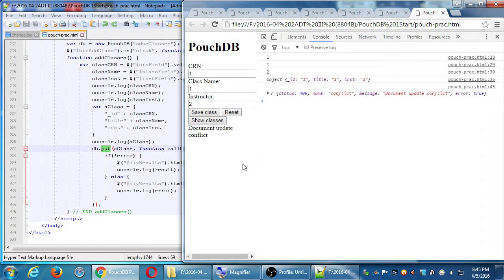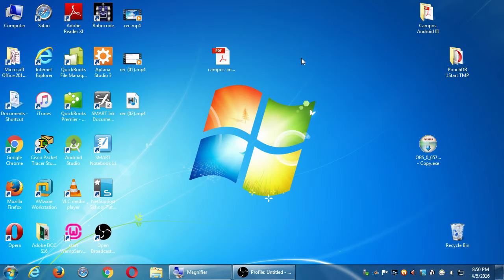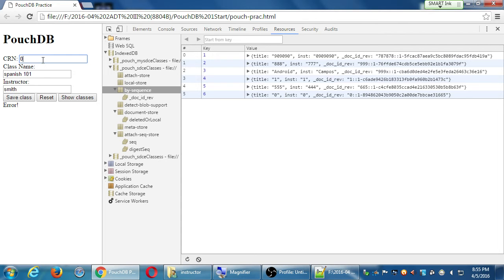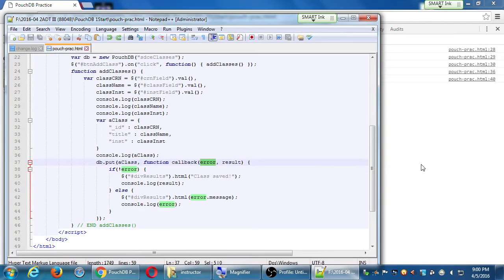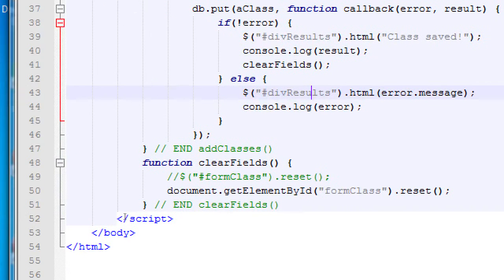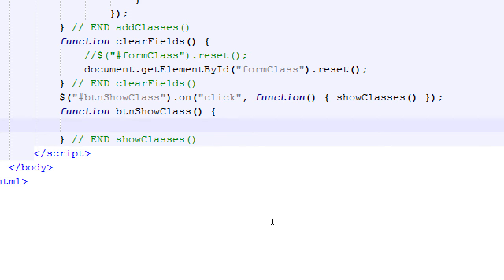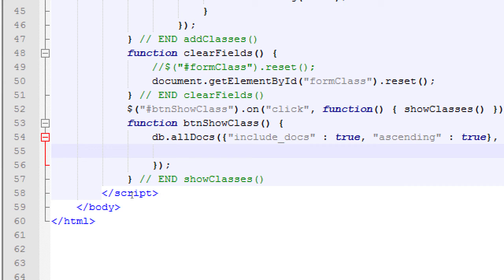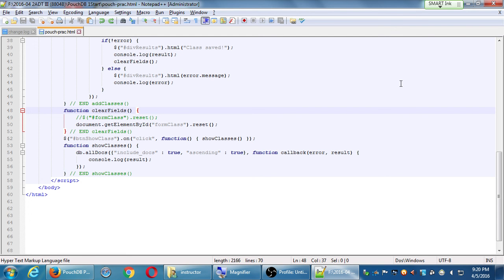SDCE Apr16 Android III 2016 04 05 C